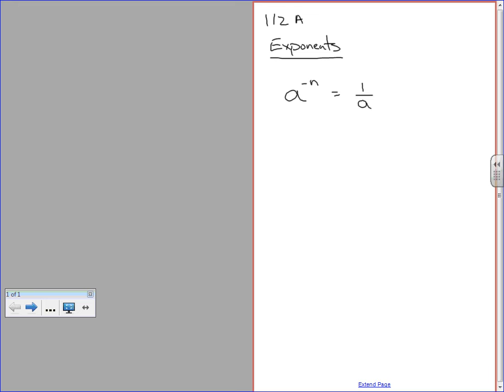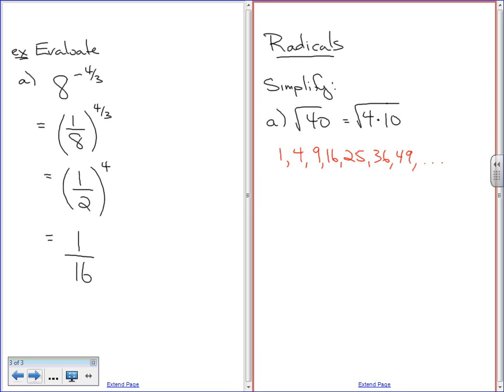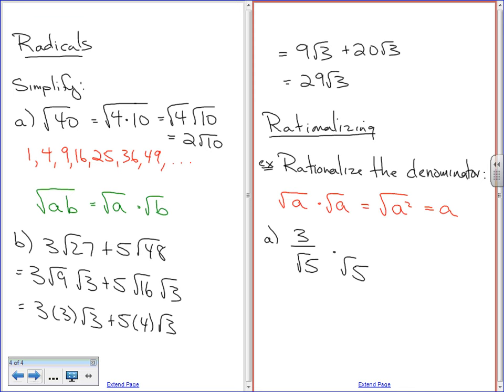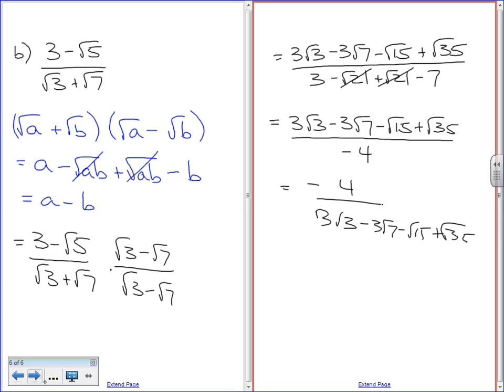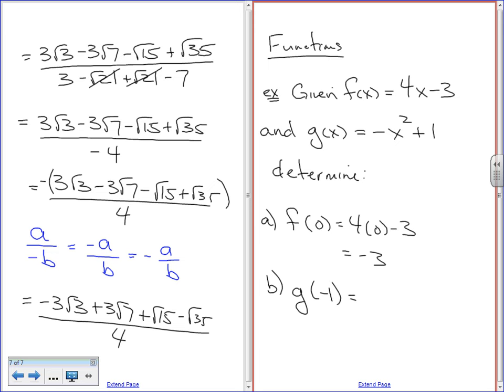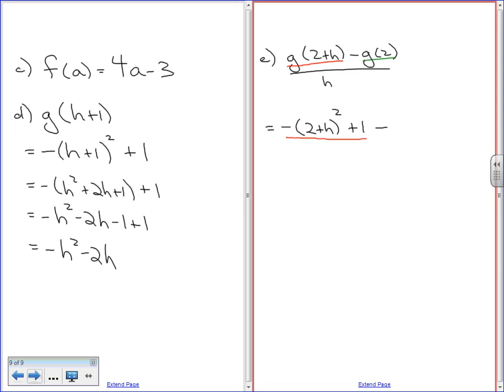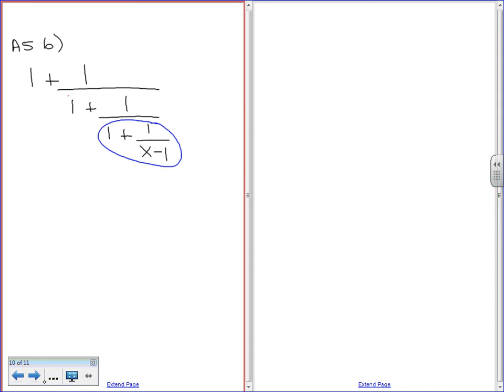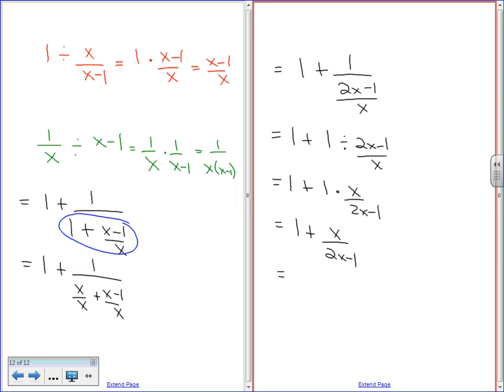MHF4U 1A Review Video Lesson